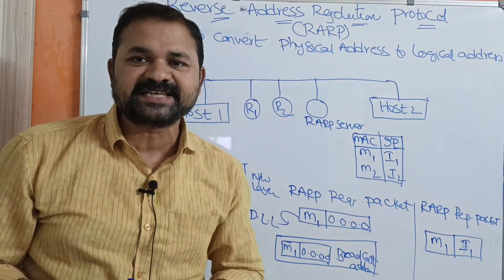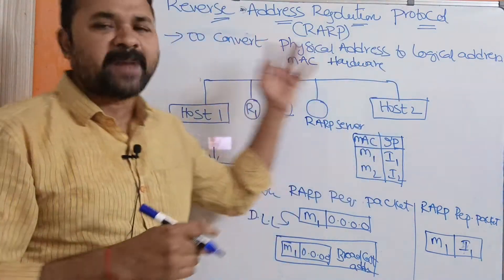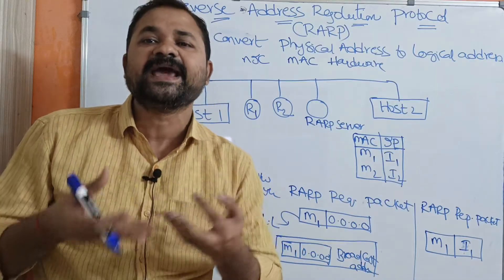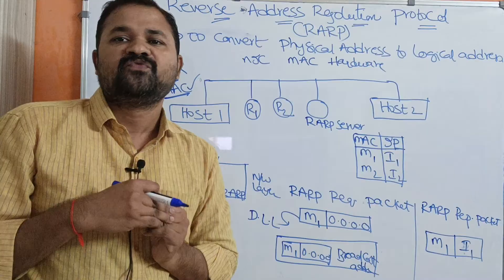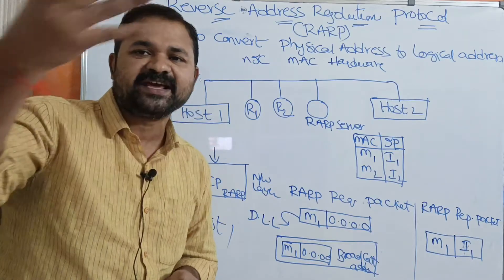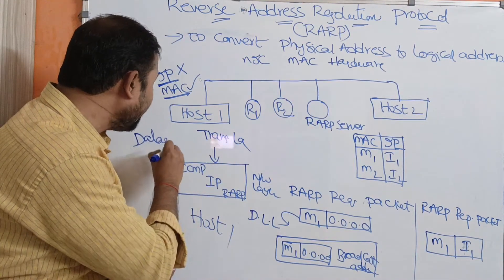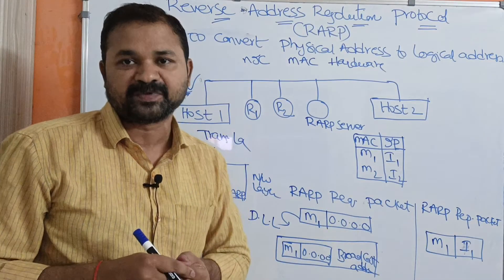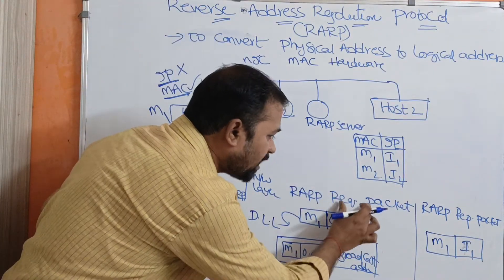RARP Protocol || Reverse Address Resolution Protocol